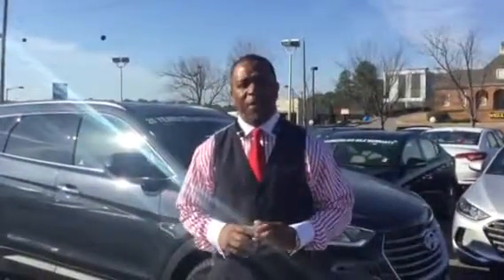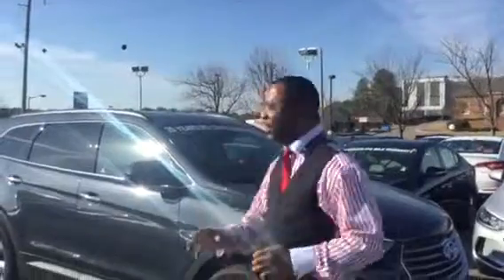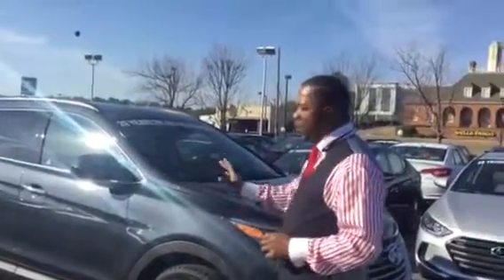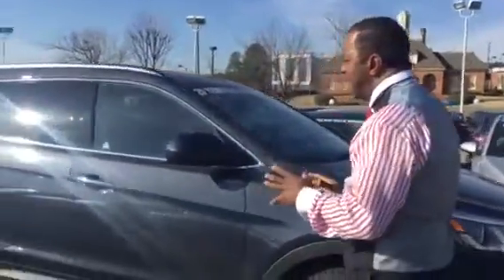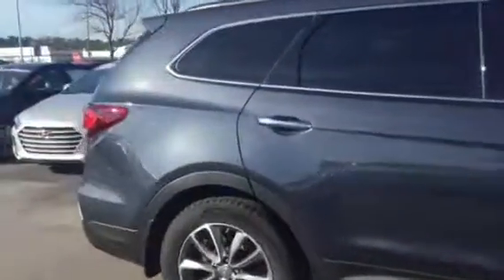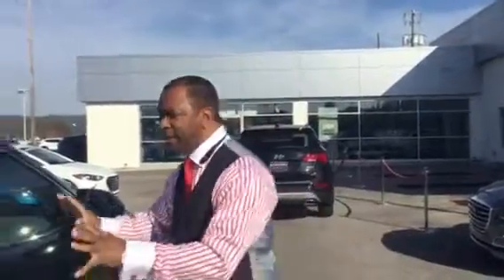John's 2017 Hyundai Santa Fe @ Tameron Hyundai in Hoover , Al.